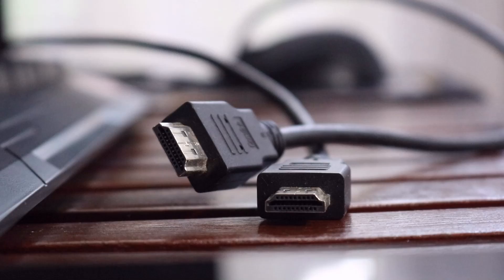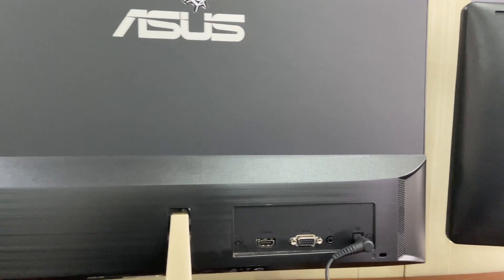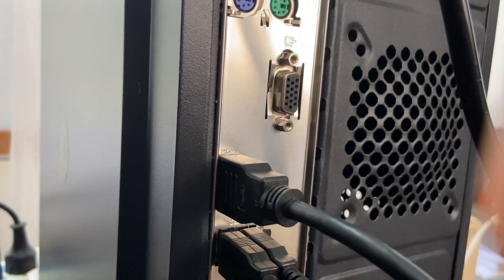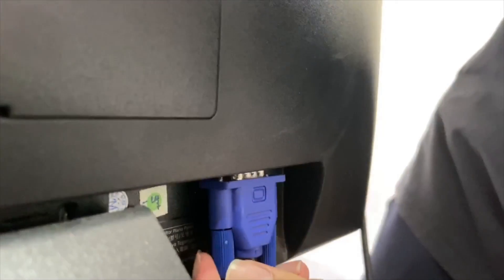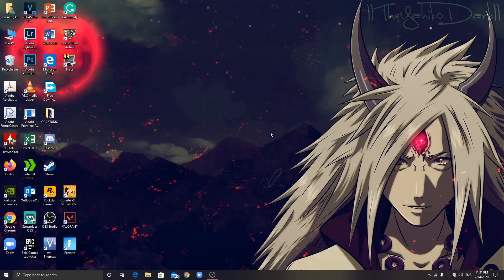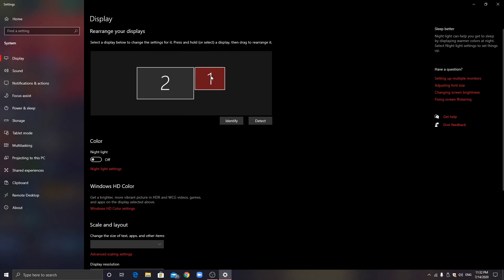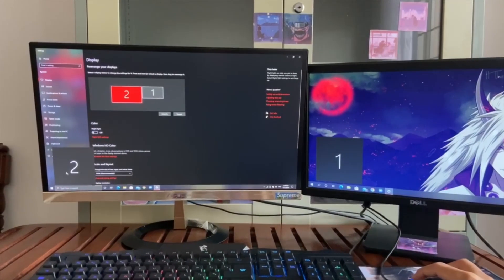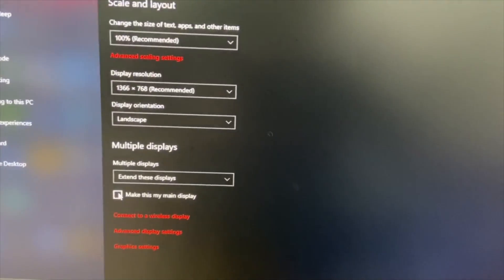How to connect 2 monitors to a computer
Hello everyone this video will show you about How to connect 2 monitors to a computer.